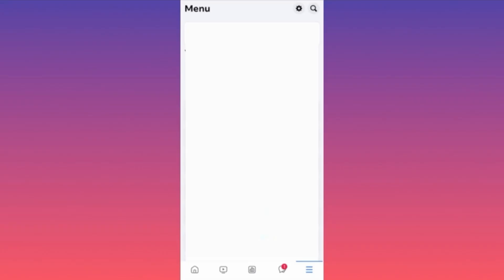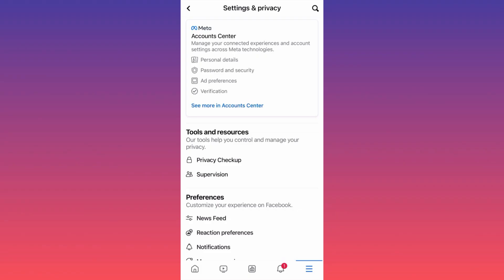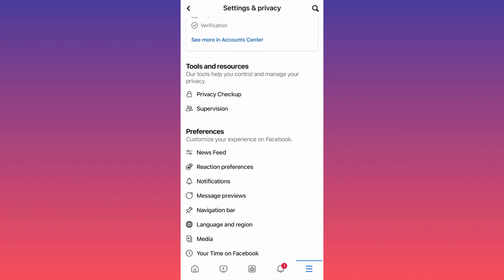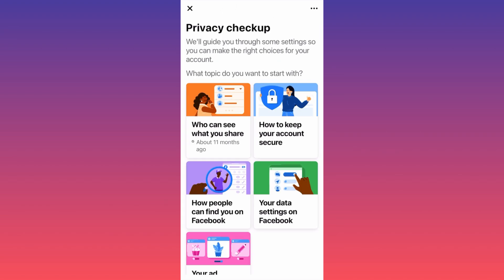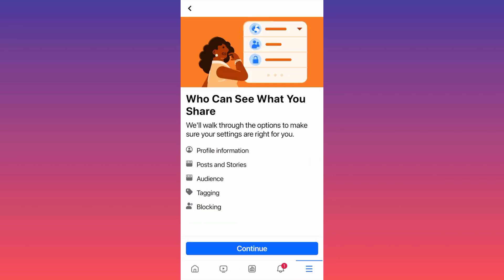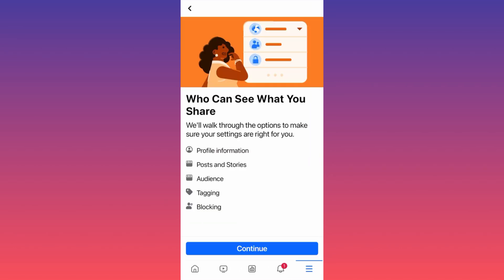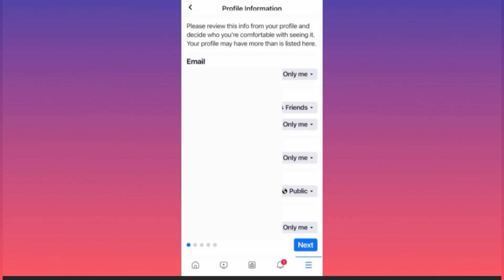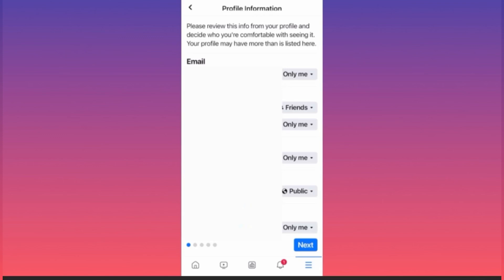How to Make Your Facebook Account PRIVATE in 2025 (Step-by-Step Guide)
Want to make your Facebook account completely private in 2025? This step-by-step guide will show you exactly how to do it! Protect your privacy and control who sees your posts, photos, and personal information with this easy tutorial.

👉 Steps Covered in This Video:
0:00 Intro
0:10 Step 1: Open Facebook Settings
0:30 Step 2: Navigate to Privacy Settings
0:50 Step 3: Adjust Your Privacy Options